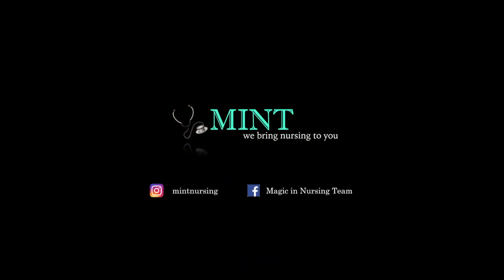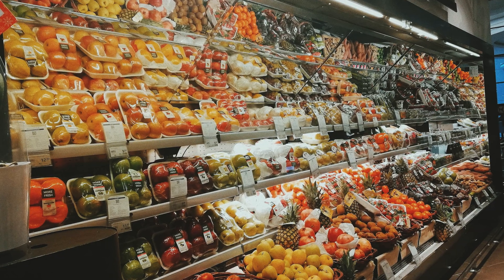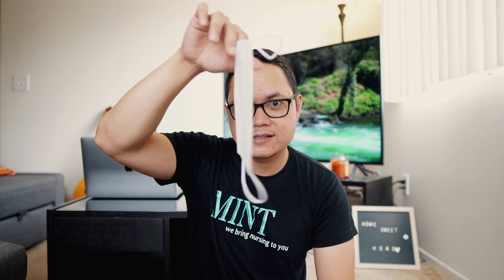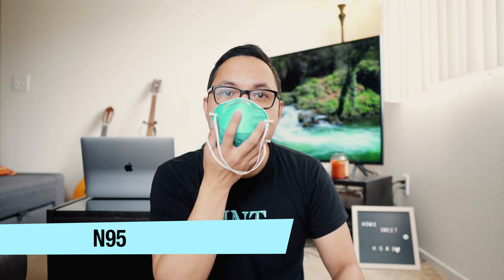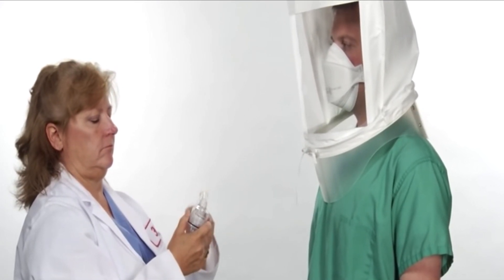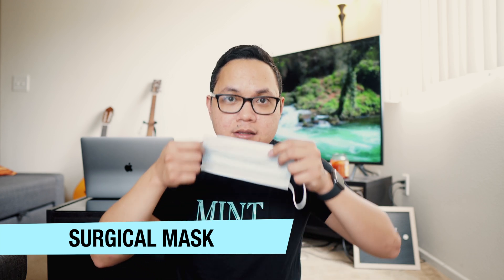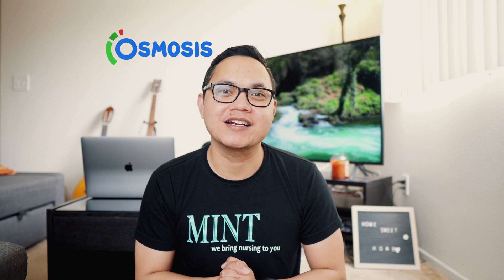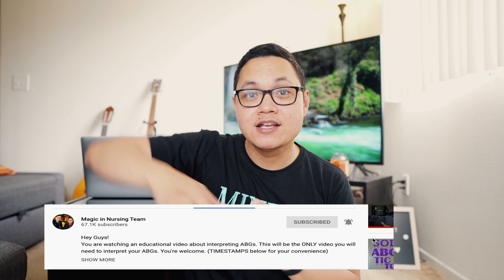Covid-19 Tips and Tricks: Gloves and Masks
In addition to social distancing, the Centers for Disease Control and Prevention (CDC) has recommended face coverings to prevent the spread of Covid-19.. This video will show the three most common types of facial covering and how each works.

Although CDC does not recommend wearing of gloves out in the public, this video will show the concept of cross contamination when wearing gloves. We will show you a hack we learned in wearing your gloves to prevent cross contamination.

Equipment used:

1. Camera
2. Microphone
3. Camera Cage
4. Monitor